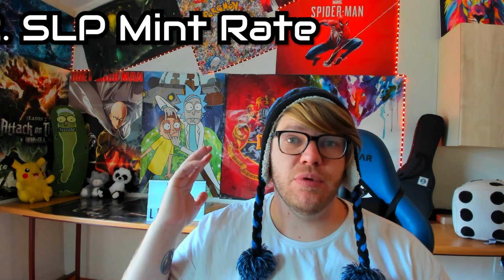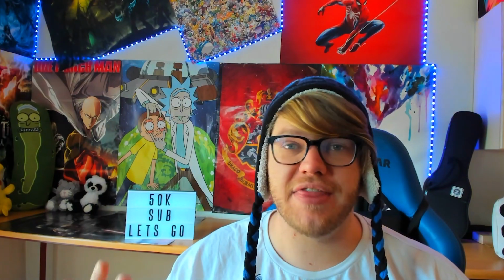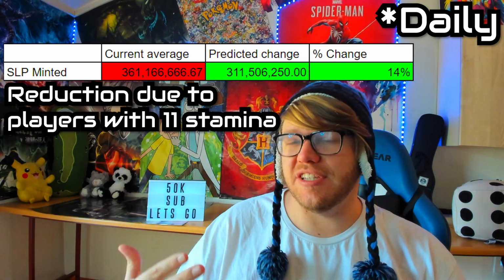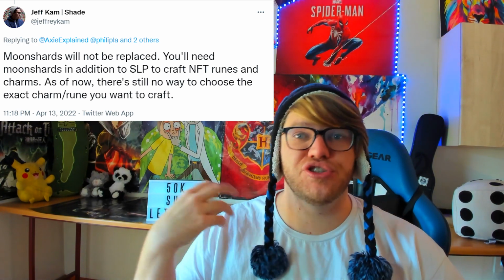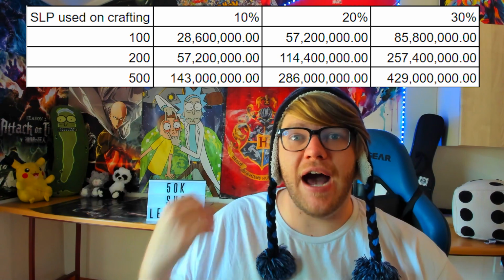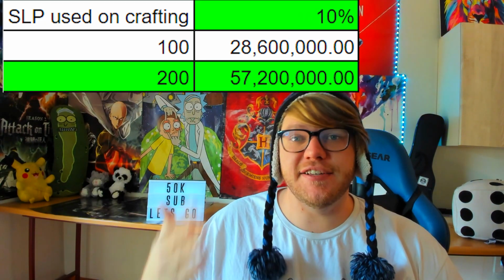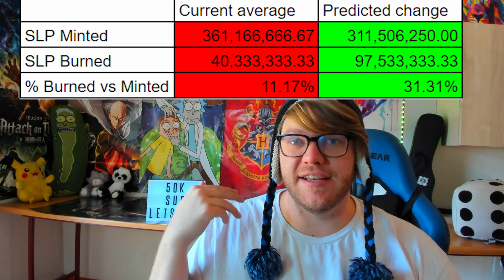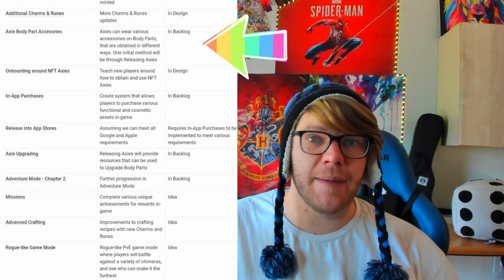How Axie Origin WILL SAVE SLP + RUNE and CHARMS MARKETPLACE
Full analysis on the effects Axie Infinity Origin will have on the SLP economy also confirmation on how SLP will be used to craft NFT Runes and charms.